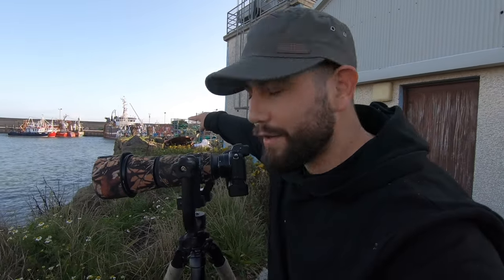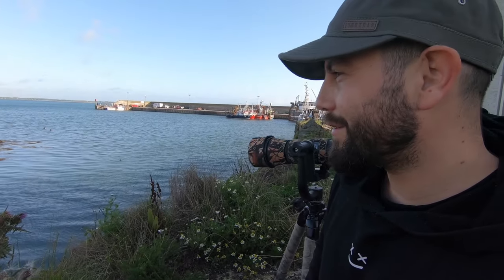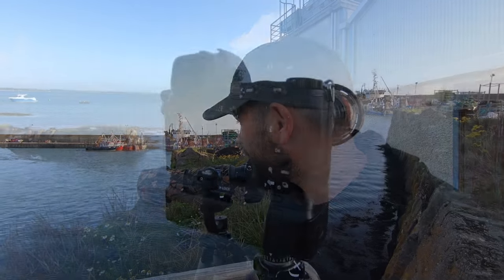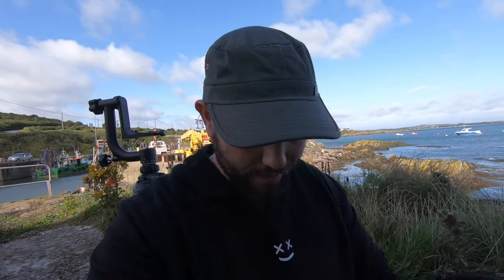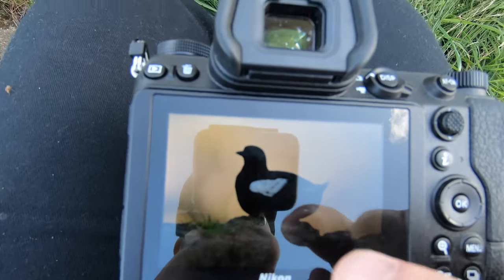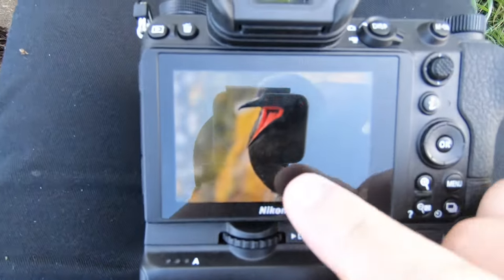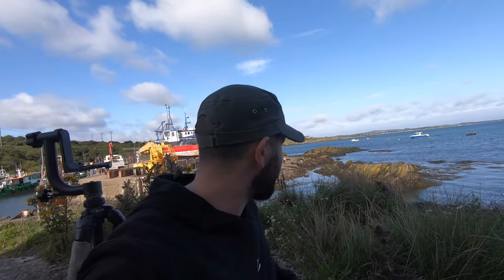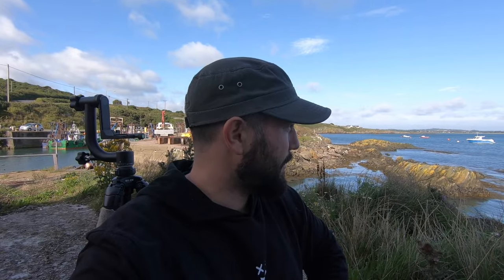Bird Photography - Black Guillemot (Nikon Z6 ii)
Images taken with the Sigma 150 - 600mm (C) along with the Nikon Z6 ii.
Vlogging with the GoPro Hero 7 Black